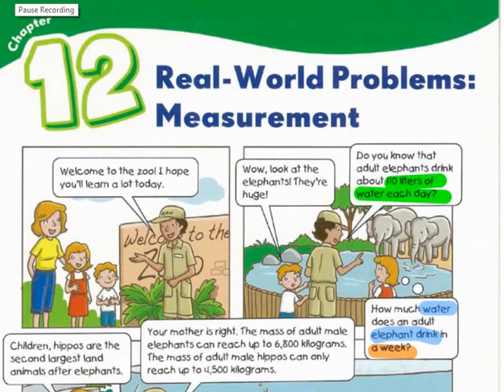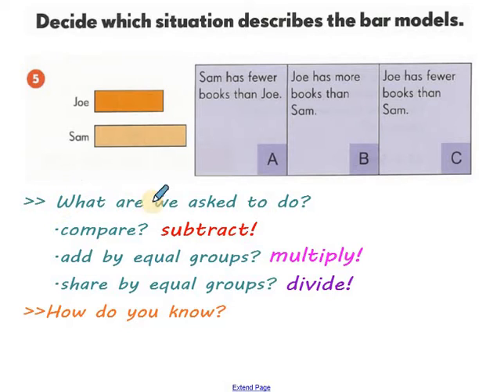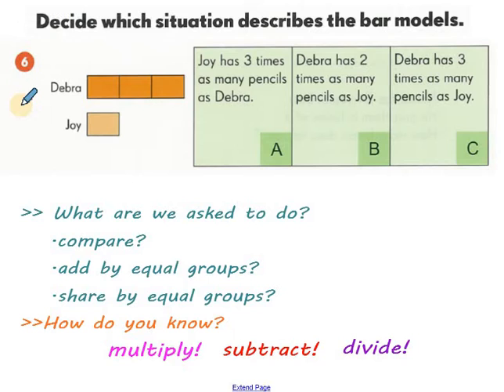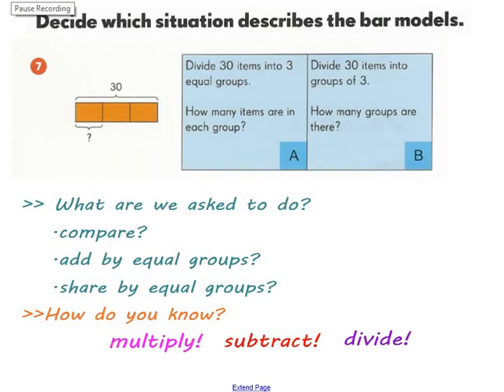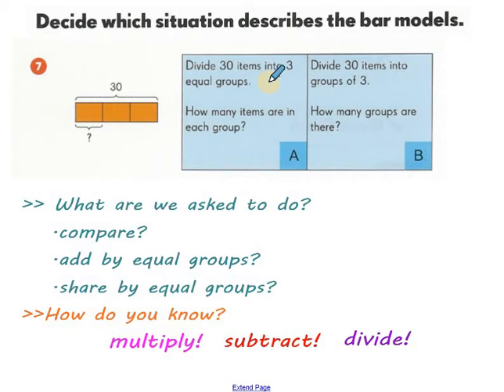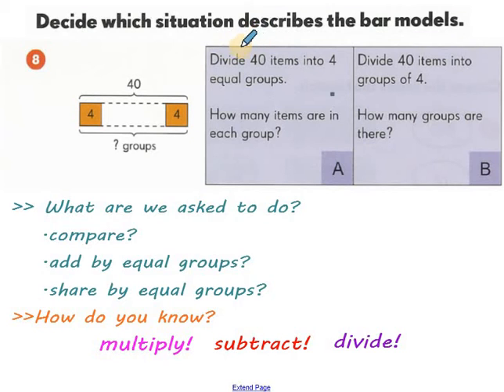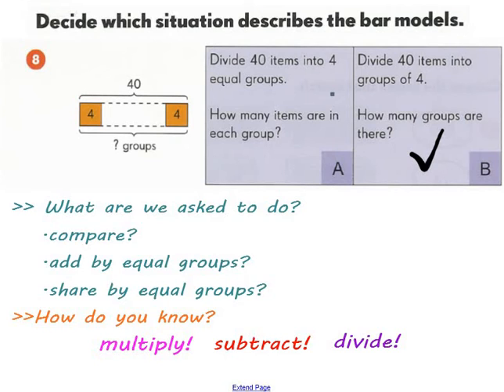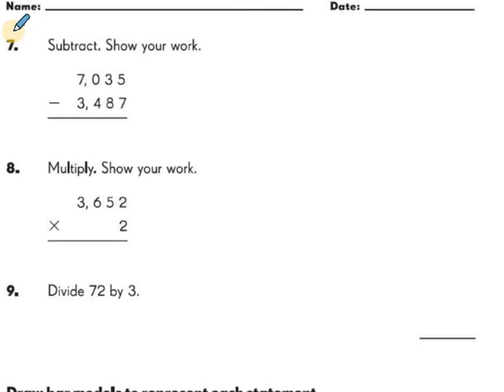12,0 GP HW